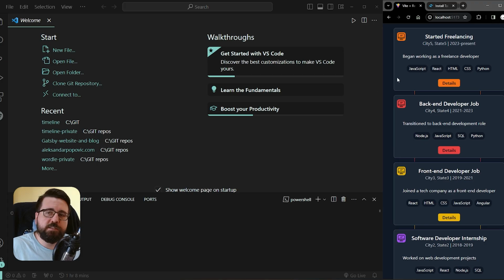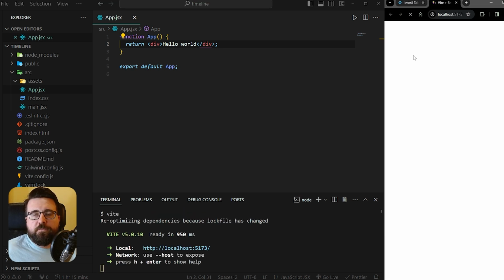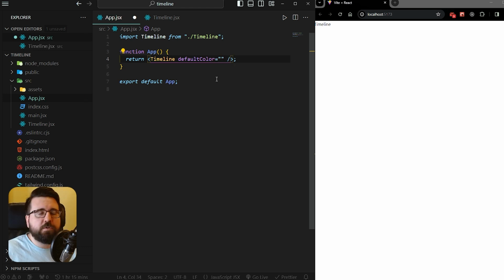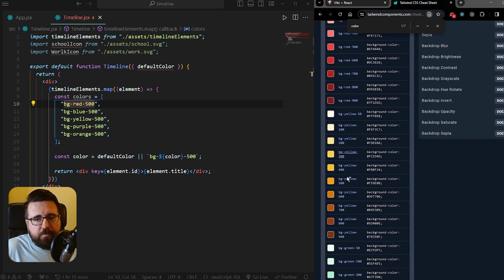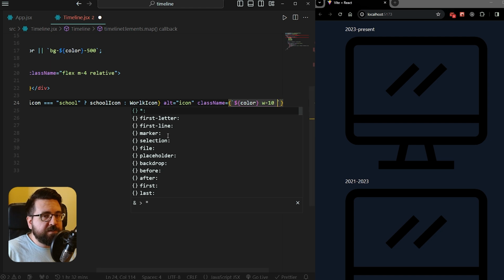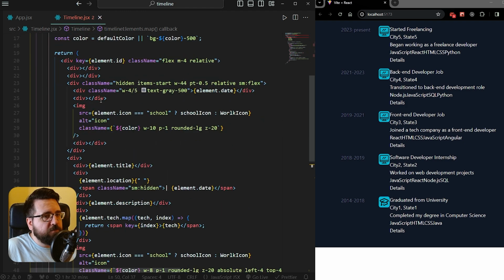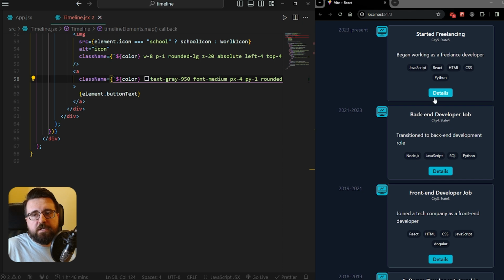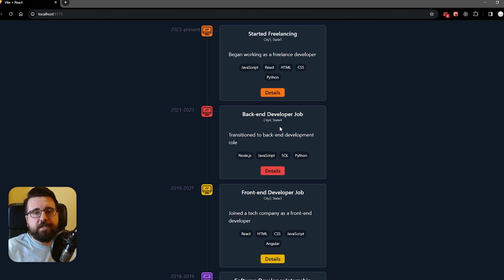Even Better Timeline for your Portfolio Website with React and Tailwind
✨ Using React and powered by Vite for a lightning-fast setup, this component is a game-changer for showcasing your journey in a visually appealing way. The best part? It's super easy to implement, and we've kept it light with just Tailwind for styling—no unnecessary dependencies! Don't miss out on elevating your portfolio's storytelling with this simple and effective addition. Watch now and level up your web design game!

Music in the video is from StreamBeats collection by Harris Heller.

Chapters:
0:00 Intro
1:22 Vite setup
2:12 Tailwind setup
4:21 Assets
6:28 Timeline component
8:10 Mapping elements
10:48 Timeline wrapper
12:18 Date and icon
15:03 Card elements
20:08 Default color bug fix
20:36 Connecting lines
23:11 Outro